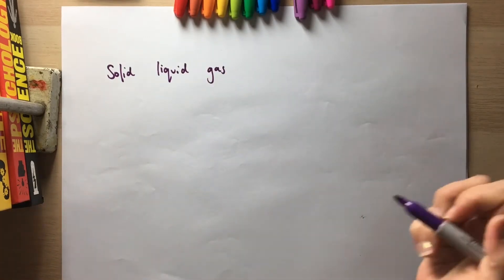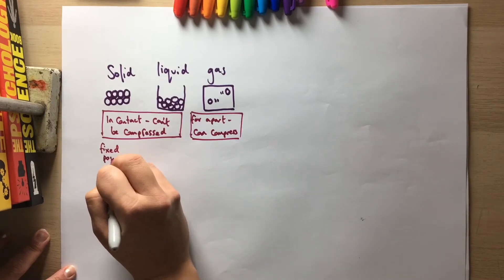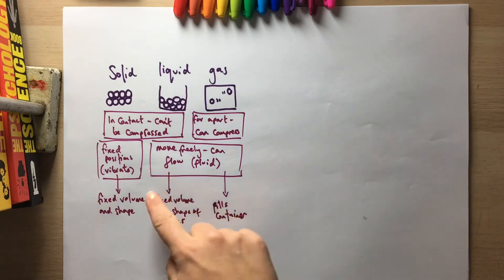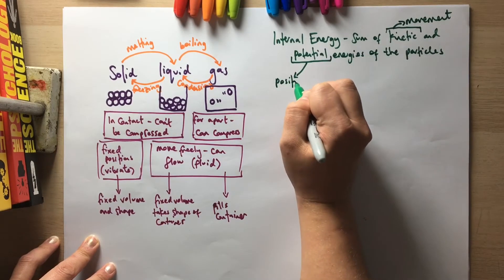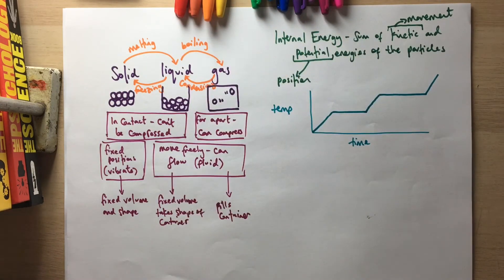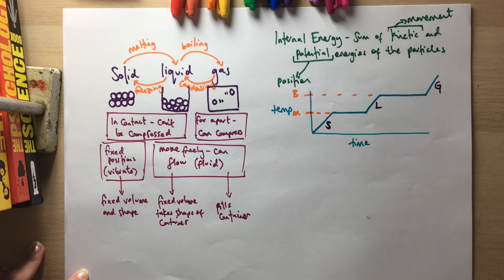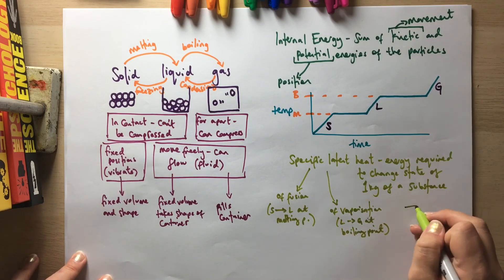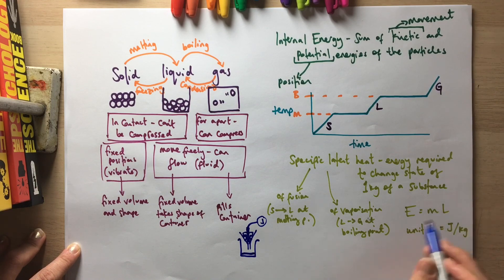Molecules and matter revision (AQA P6)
Revision video for AQA GCSE Physics/Combined Science Trilogy.
Covers the basics of Molecules and Matter; states of matter and changes of state, internal energy and specific latent heat.